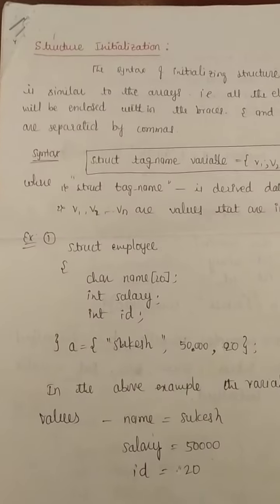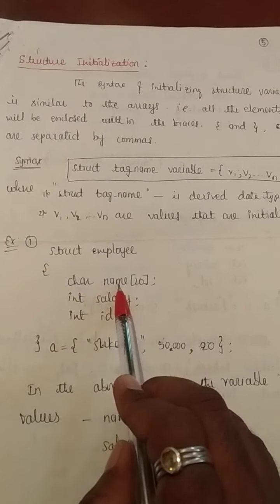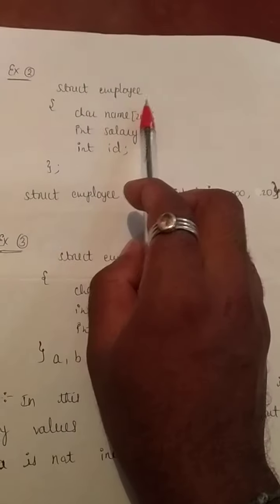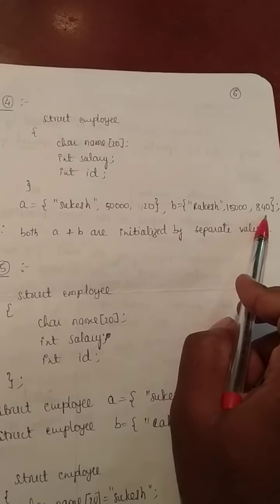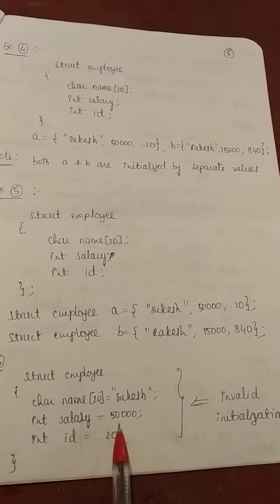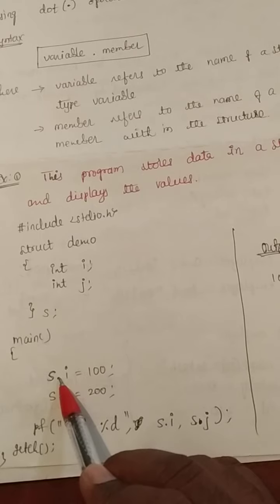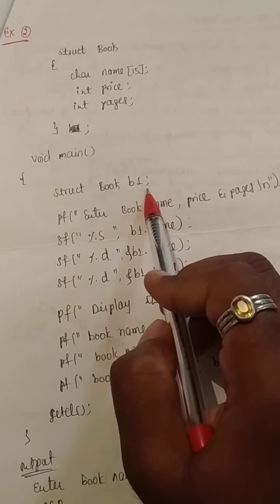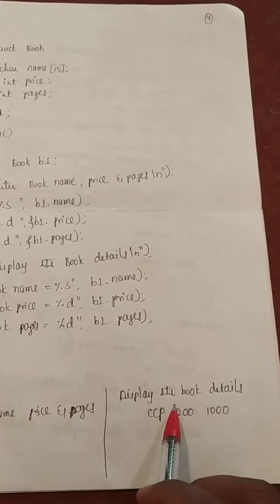STRUCTURES in C 2 Initialization